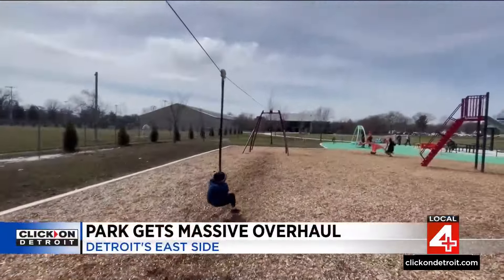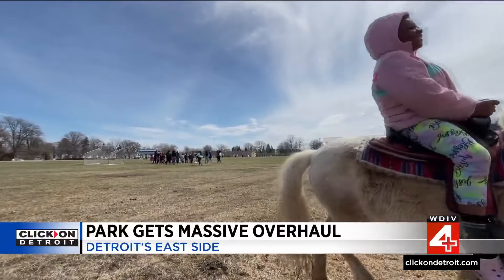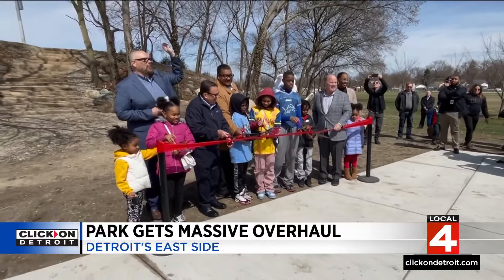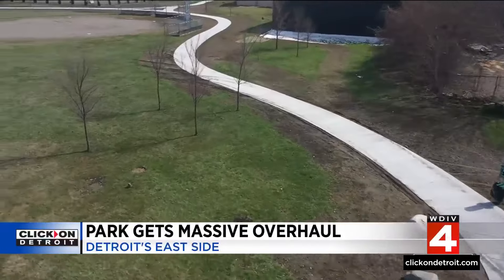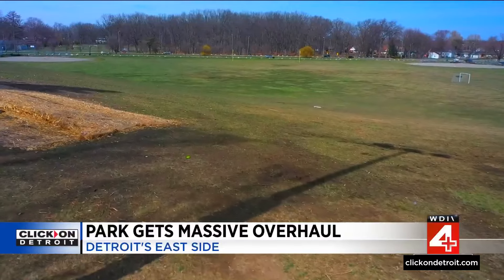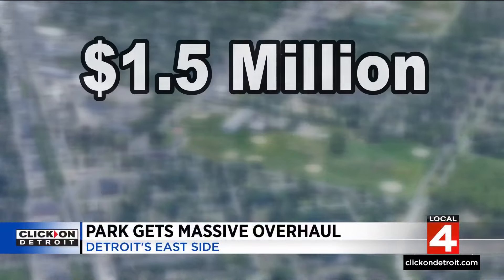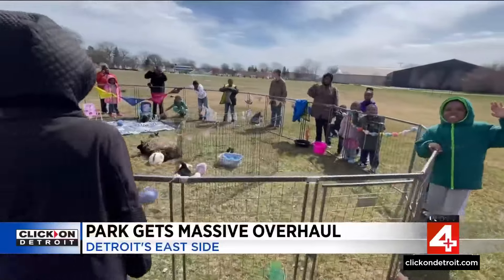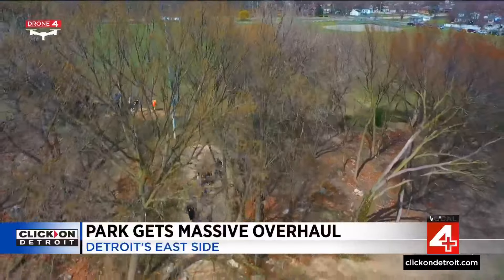Detroit neighborhood gathers to celebrate $1.5 million in improvements at Balduck Park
Balduck Park was packed with people and excitement on Monday, March 25 as neighbors gathered for a ribbon cutting and community celebration to introduce some major park improvements to the area.